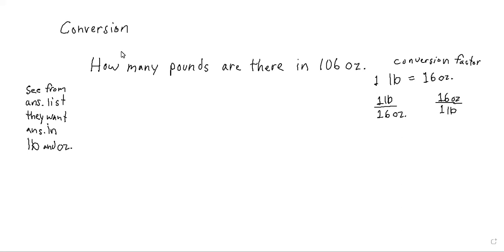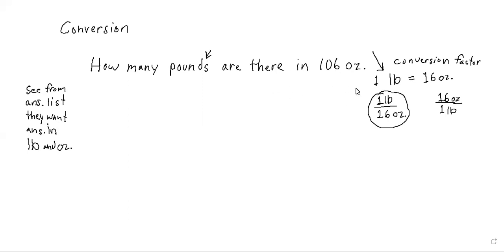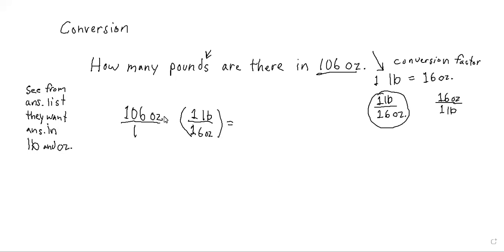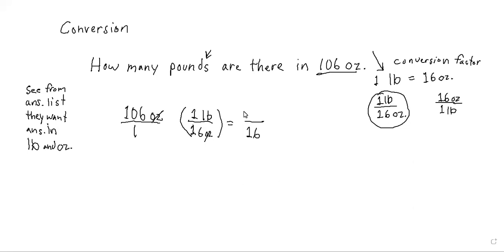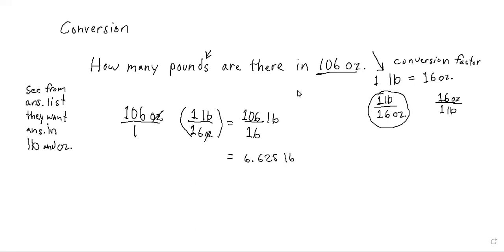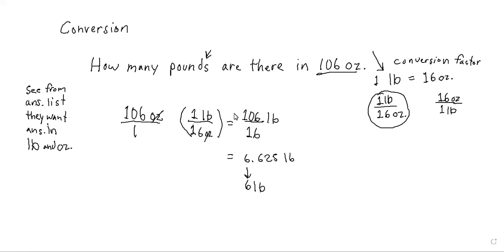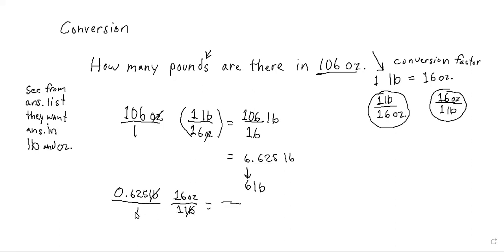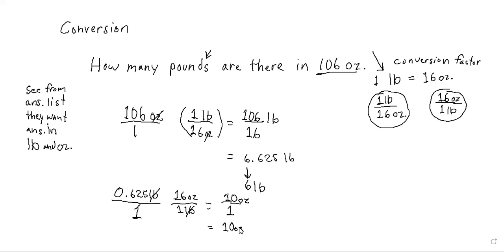Set 1 Question 18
Word Prob Conversion Mixed Solution Pounds Ounces